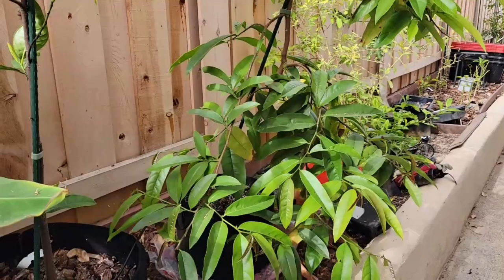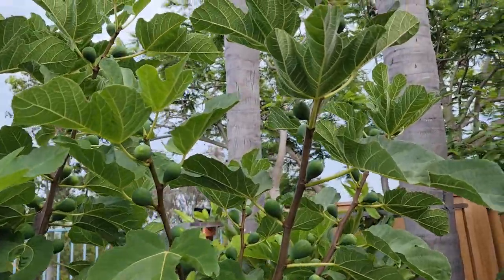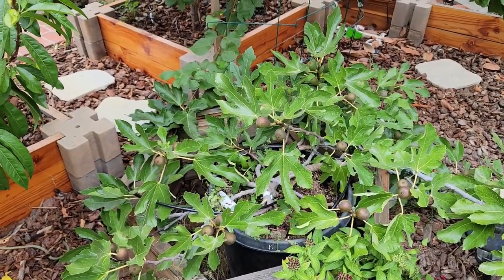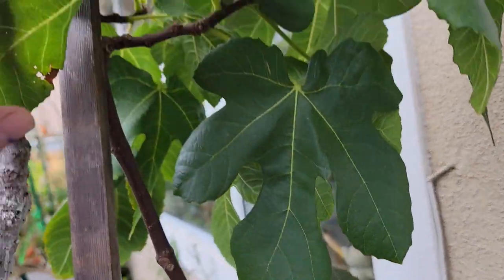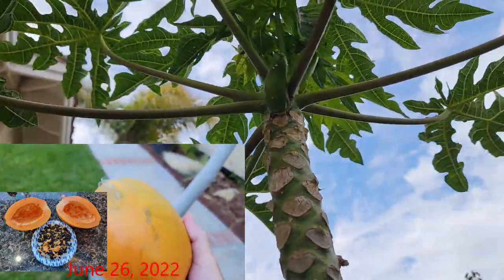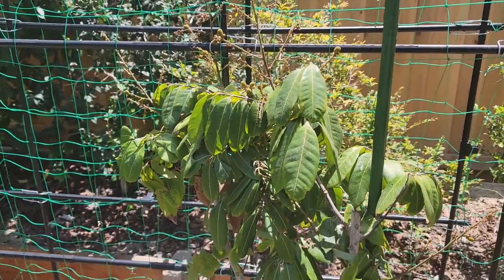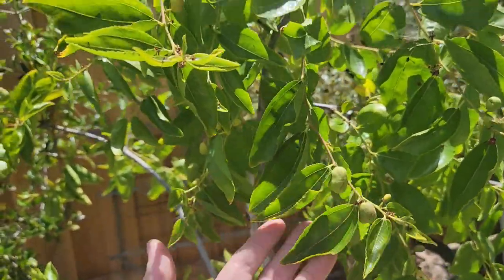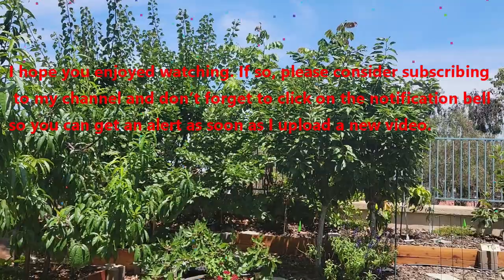: Figs, Mao Luang, Papaya, Finger Lime, Longan and Lychee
Fruit set update on my figs, Papaya, Longan, Lychee, Australian Finger Lime and 1st flower buds on my Mao Luang fruit tree.